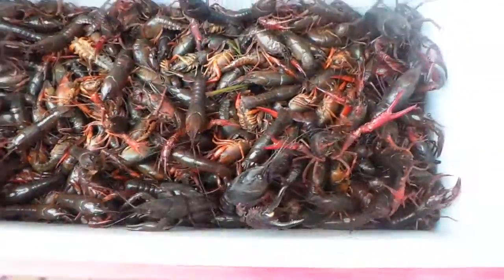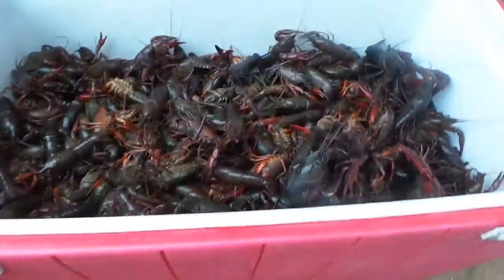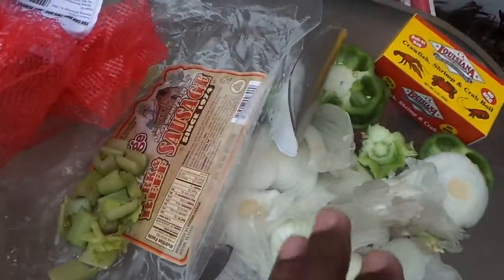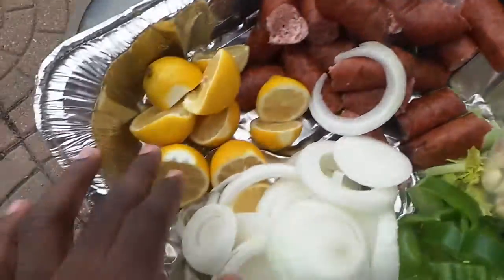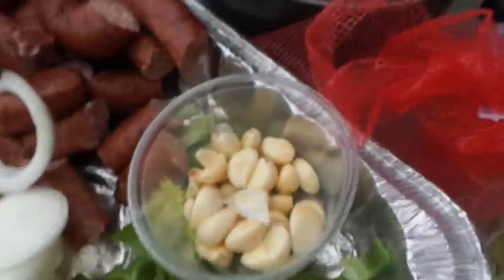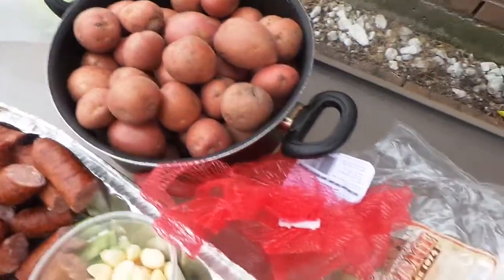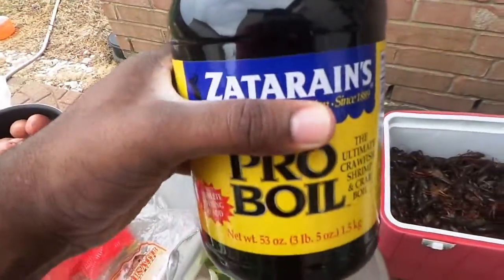40 Pounds of Crawfish! Preview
Hay guys hows it going i have a list of videos i will be uploading soon
along with my New Bread pudding video coming soon, and i just decided to upload this in mean time!